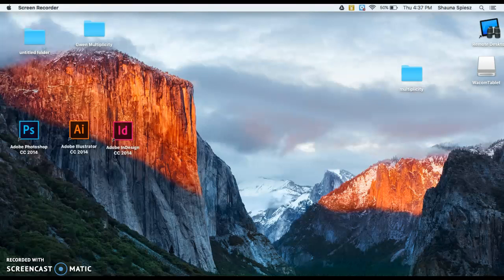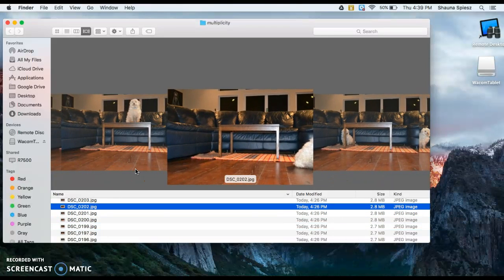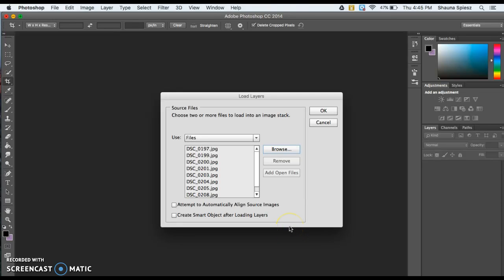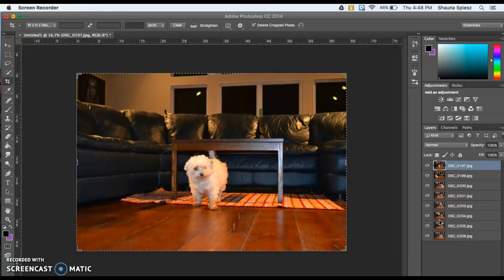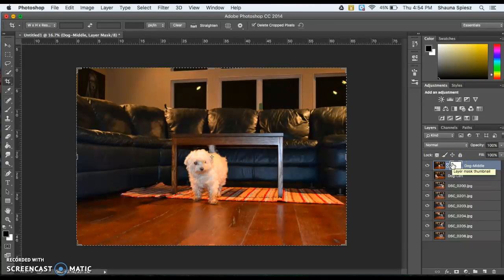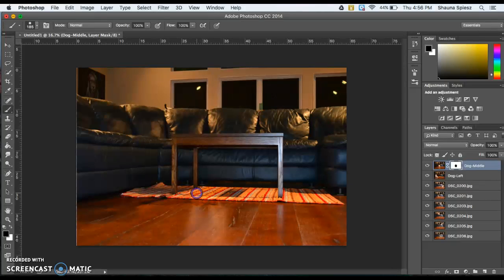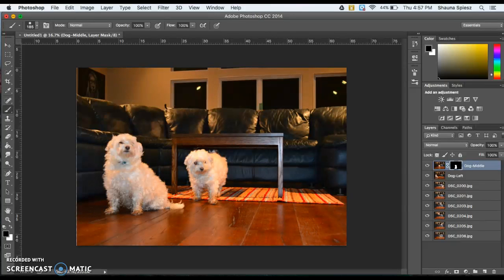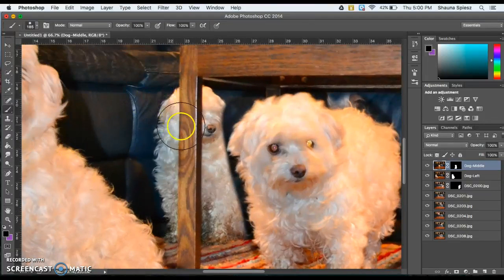Multiplicity 2: Merging Images